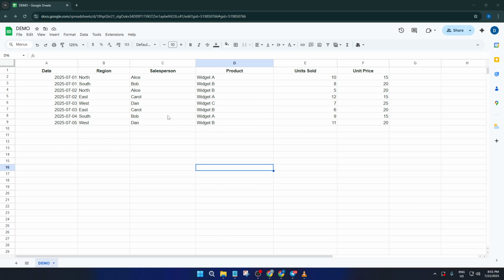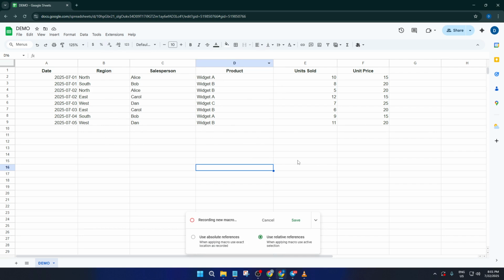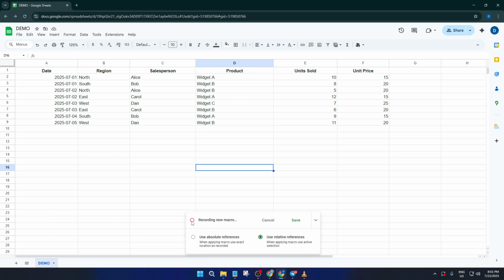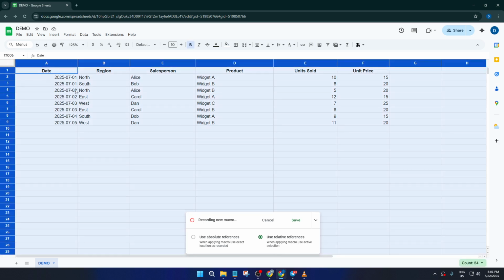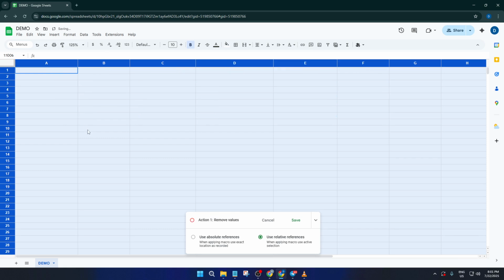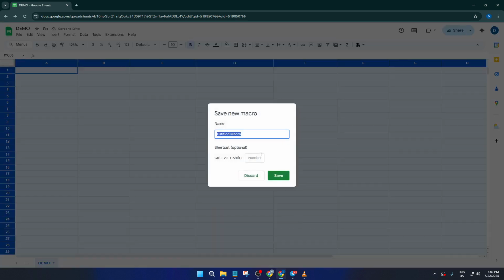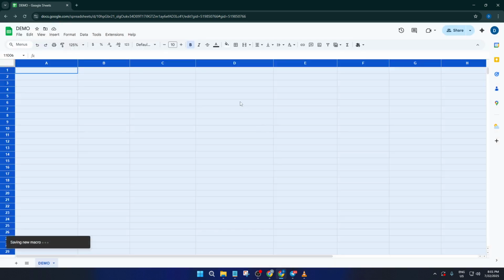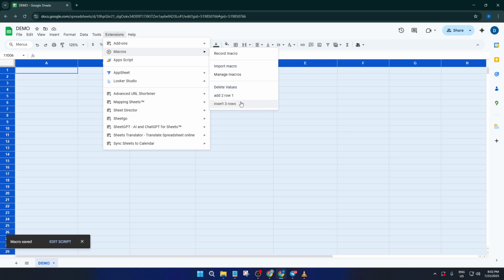How to Record Macros in Google Sheets [Step by step For beginners]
Want to automate repetitive tasks in Google Sheets? In this tutorial, you'll learn how to record a macro and use it to repeat actions automatically, helping you save time and work more efficiently.

In this video, you'll learn how to:

✅ Open the macro recording tool
✅ Record actions in Google Sheets
✅ Choose relative or absolute references
✅ Save and name your macro
✅ Run a recorded macro

To record a macro in Google Sheets, open the macro recording option and perform the actions you want to automate. You can then save the macro and run it whenever you need to repeat the same steps.